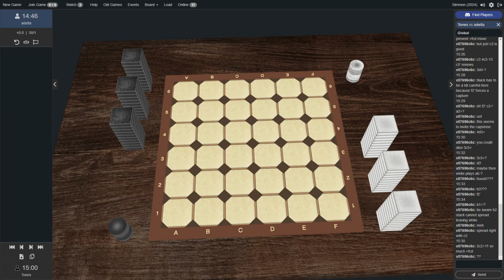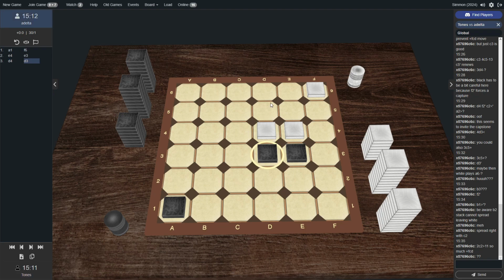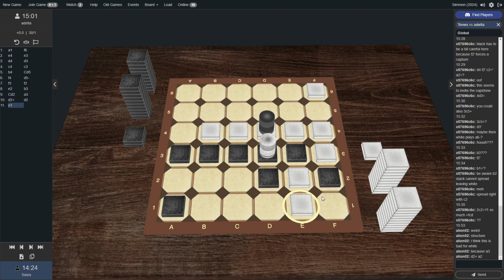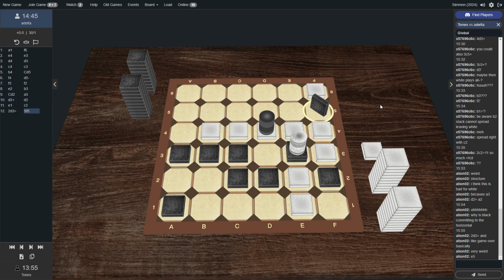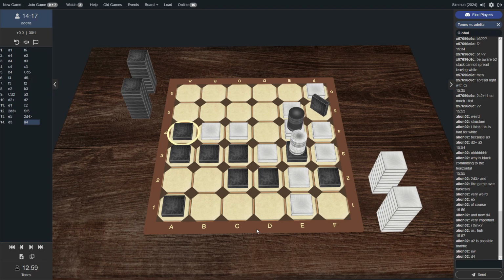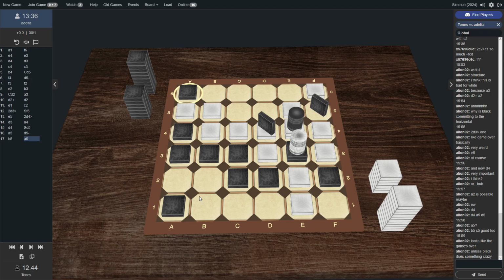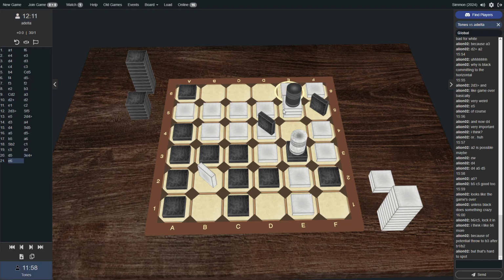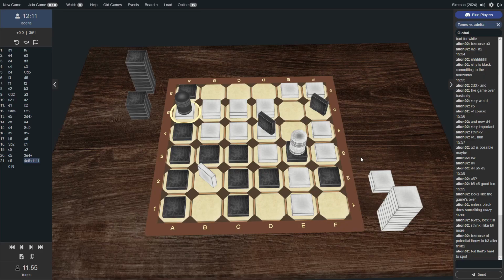Tones vs adelta - 2023 Q1 Beginner Tak Tournament Semifinals - Game 2 - Live Commentary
This is Game 2 of the semifinals match between Tones and adelta in the January 2023 Beginner Tak Tournament. Both players won their Round Robin groups to make it to the playoffs and now find themselves in the semifinals! The winner of this match will make it to the Finals of the tournament.

0:00 Introduction
0:43 Game 2

This is the 2023 Q1 Beginner Tak Tournament, which is played on a 6x6 board with a 15-minute time limit for each player and a 10-second increment per turn. These are 2-game matches, so the players get a chance to play as each color when facing each opponent. The tournament was played in four round-robin groups with the winner of each group moving on to a single-elimination playoff bracket.

The first-place winner of this tournament gets their pick of the Wolf and Hawk metal capstones or a 2nd Edition Tak Set(provided by Greater Than Games) as a prize with second place taking what remains. Additionally, there is a drawing for 4 random players who completed all of their games to win either a paperback copy of Mastering Tak: Level 1 or a high-level game review from a top player.

If you're interested in Tak and want to learn more, check out the official rules or the 2-minute How To Play Video

The Discord is where most active players are, where community events are planned and discussed, where updates to Playtak are discussed, and the best place to find games with other people. You can even play with other people asynchronously (correspondence games) right through the Discord server!

I also have an Instagram! Where a picture of a new puzzle is posted each weekday on a physical board. Go check out @Simmon_Tak on Instagram!

I also have a Twitch channel! I'll try to be streaming while recording when possible, just not for my own games this tournament.

Music at the end of the video and that is on the "Stream Starting Soon" screen on Twitch is provided by SystemGlitch. Check him out